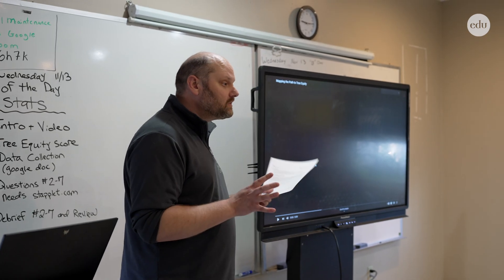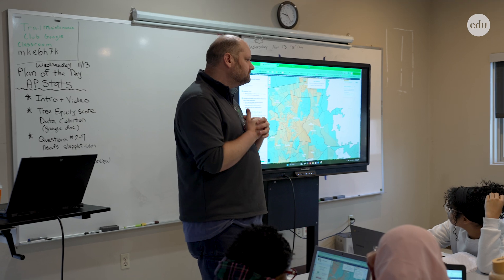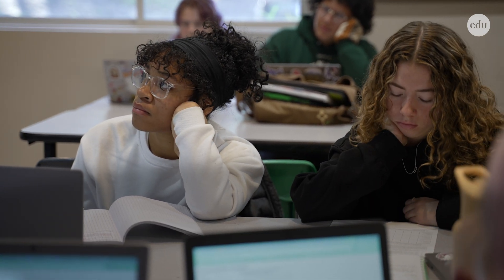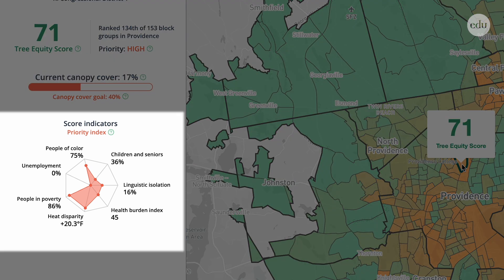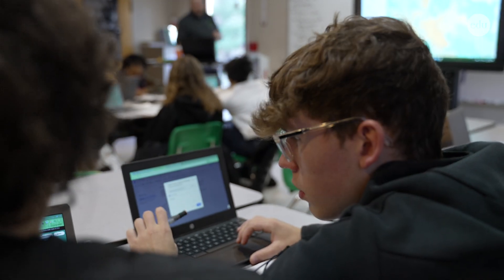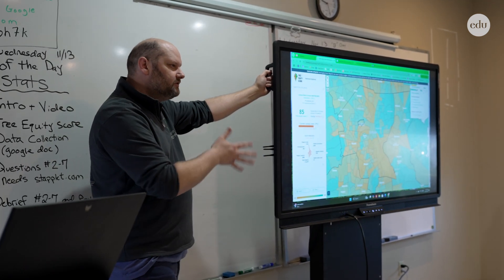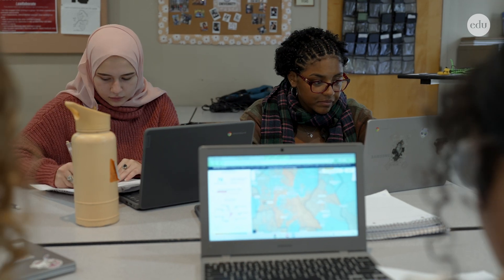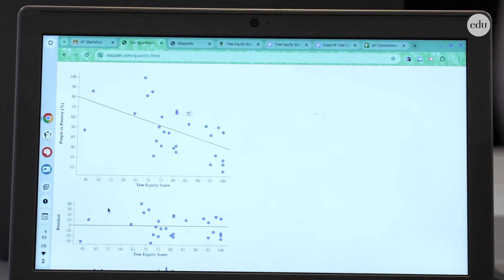Tapping Into Curiosity to Engage Teens in Challenging Content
Using topics students care deeply about in an AP Statistics course can leverage their natural interest to encourage them to develop new skills and content knowledge.

One of the tenets of The Greene School in East Greenwich, Rhode Island, is to make learning meaningful and relevant for their students. So while teachers certainly take state standards and content requirements into account, they also get to know their students well, in order to capture their curiosity as a means to develop knowledge and skills.

Join the Edutopia community today to get articles, videos, and more delivered via email every Wednesday—all tailored to you and your unique role